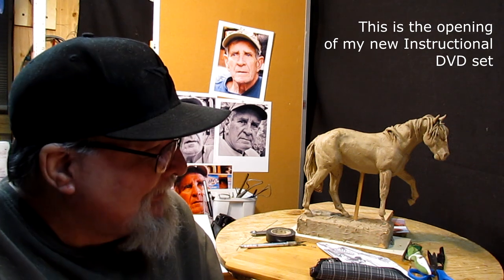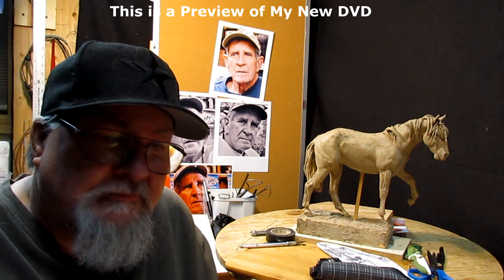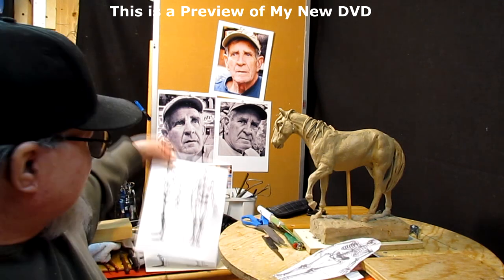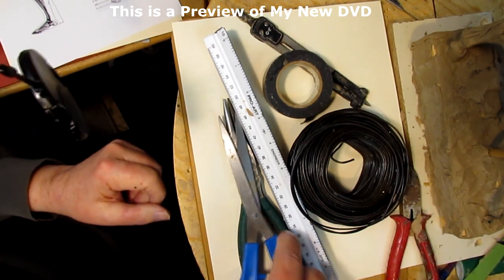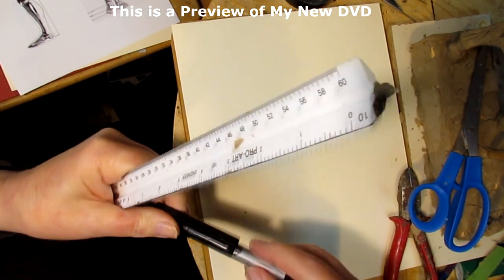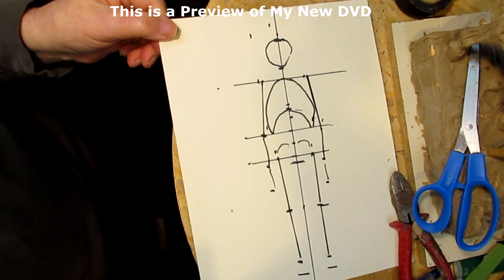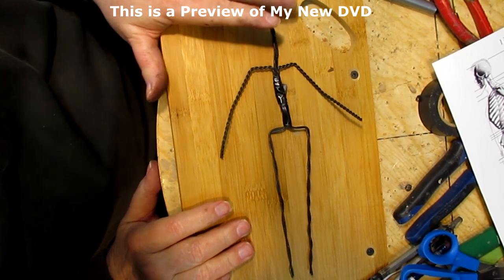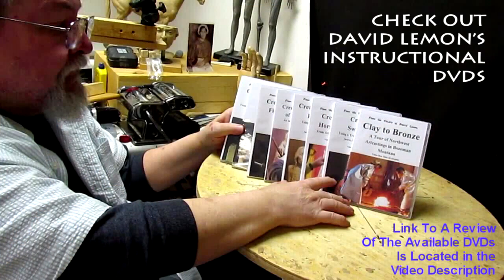My New Instructional DVD Started A Brief Look At Making The Armature